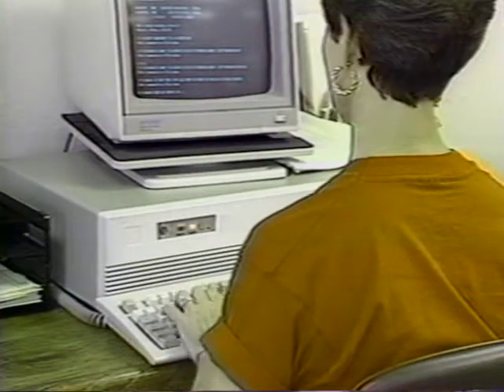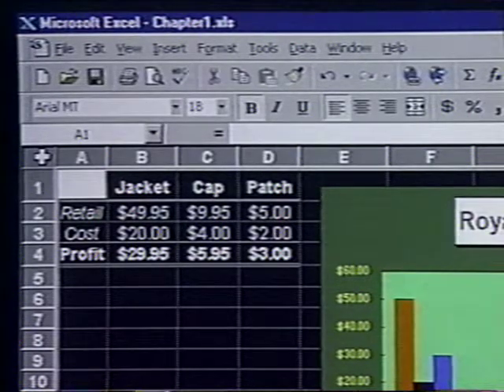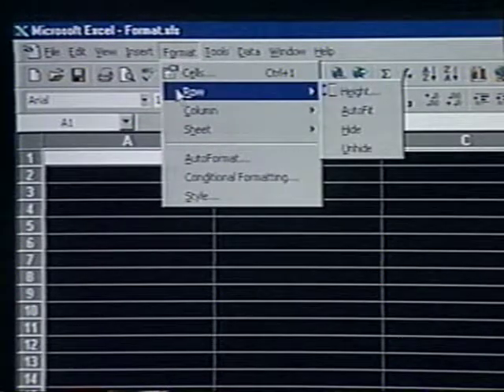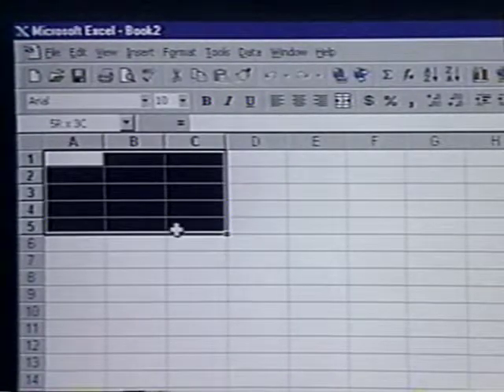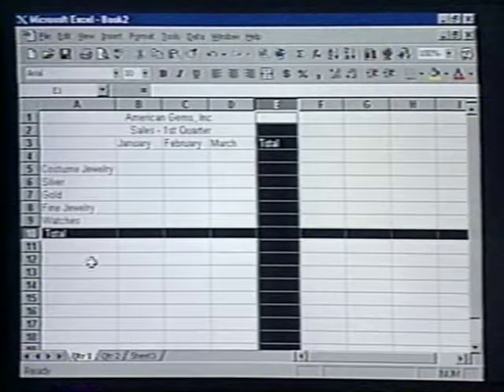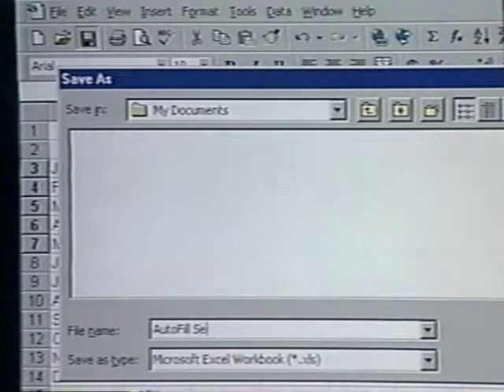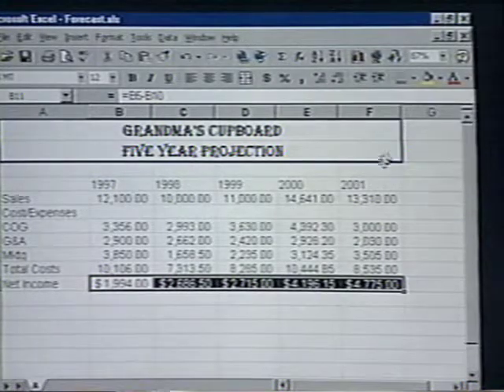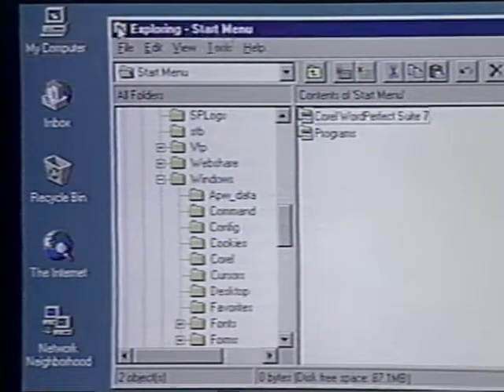Teach Yourself Excel 97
Learn something. Seriously.